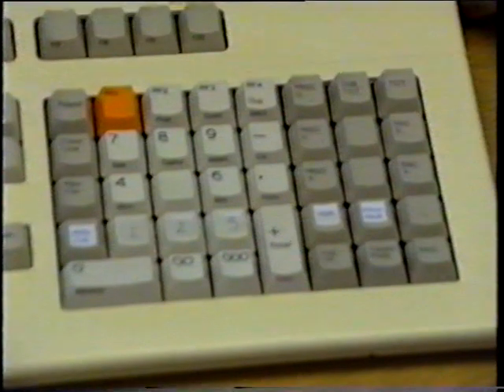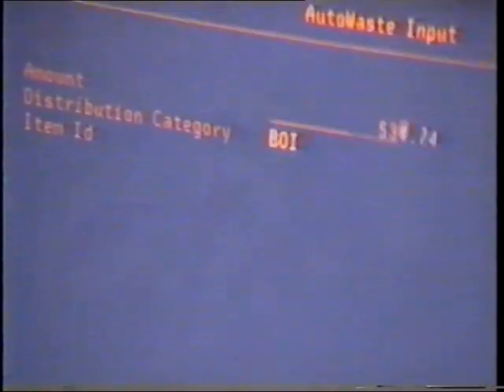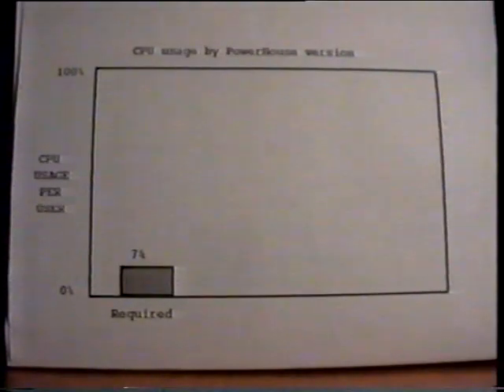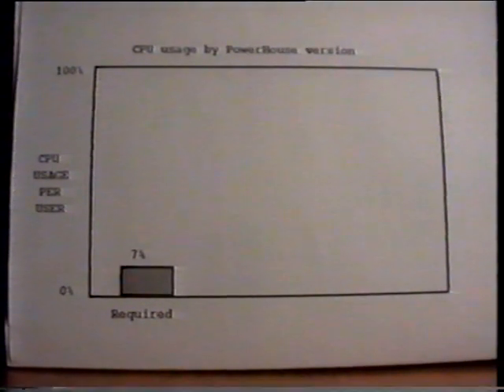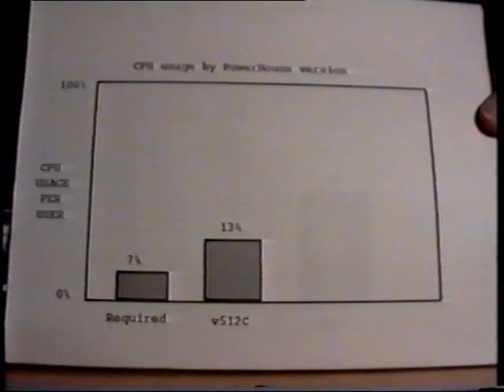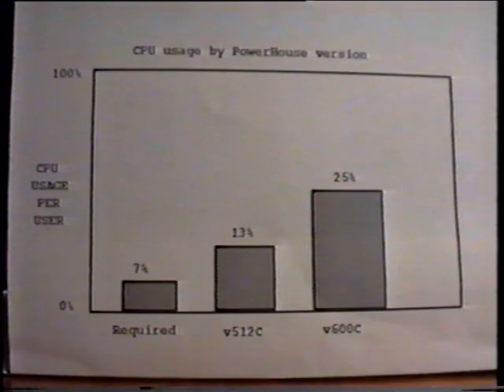Belfast Cognos Project 1991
Hilariously amateur - Steve, Mike & Ash in a 1991 attempt at a project video for an IT project in a Belfast bank. Edited through the night after arriving back from Belfast for a services meeting the next day.
It shows!

No haircuts were harmed in the making of this video.
Nothing confidential here either.